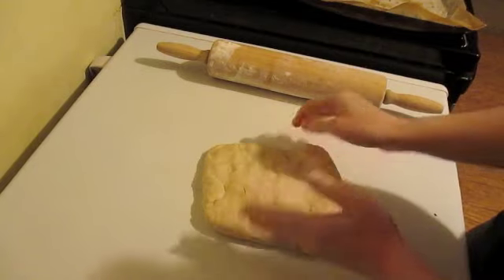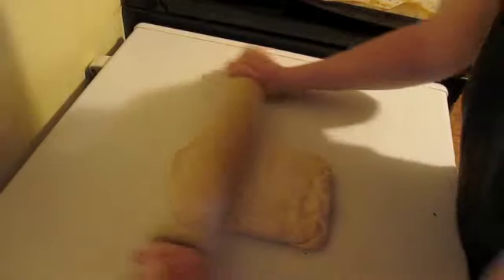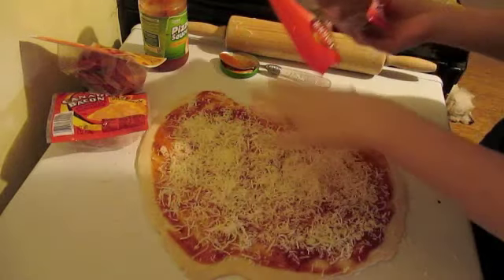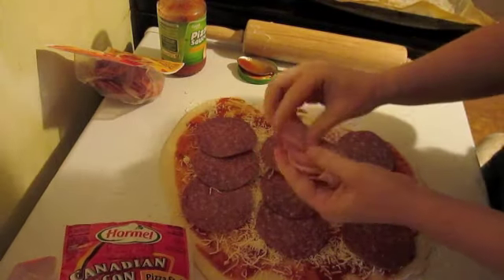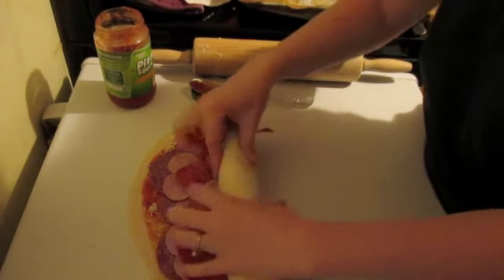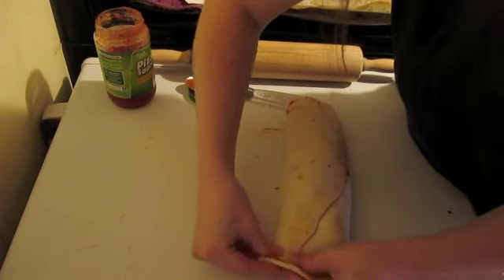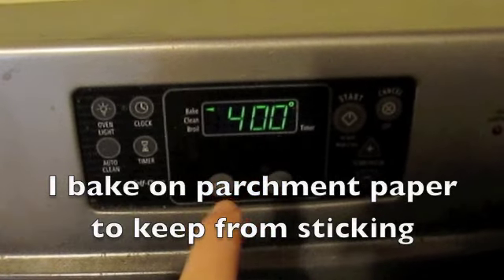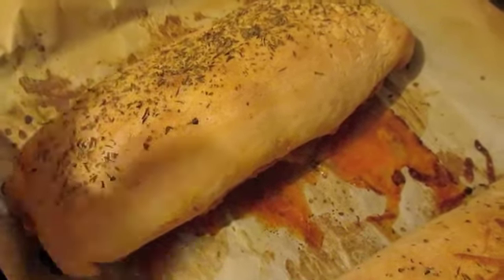Food Friday: Three Meat Stromboli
Heres another stromboli recipe :) Hope you enjoy it!